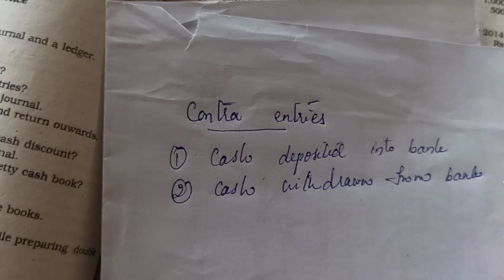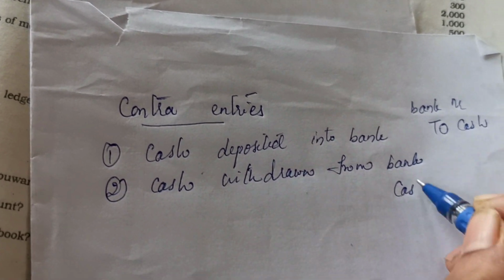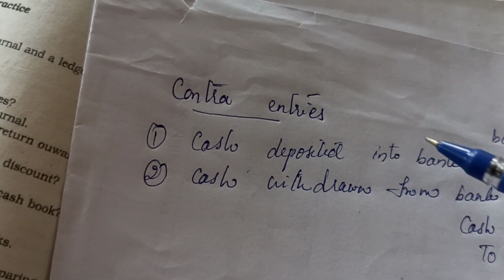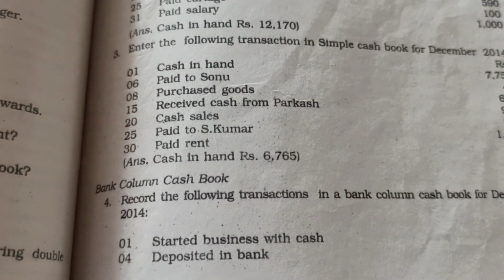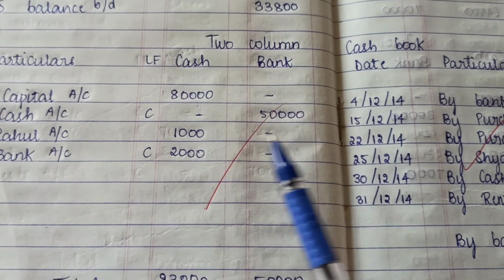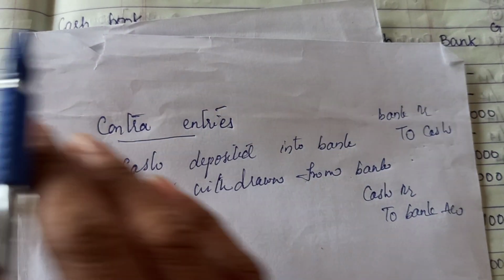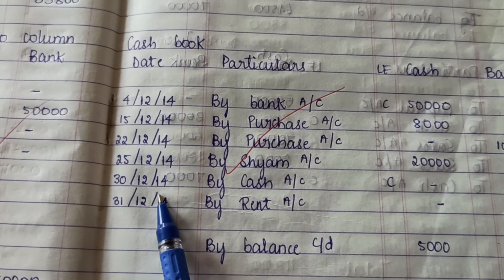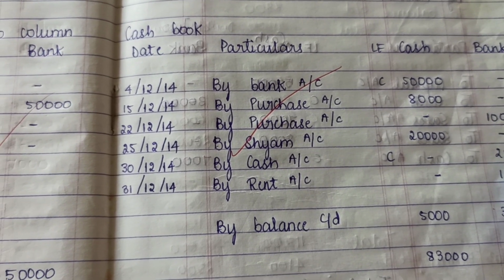double column cash book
double column cash book sum 1